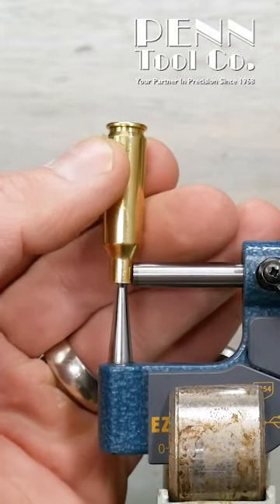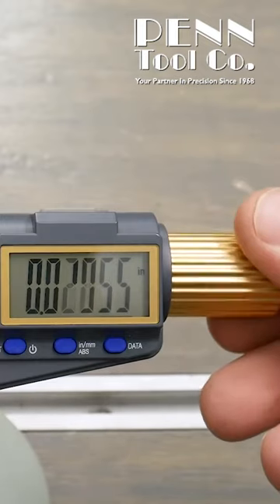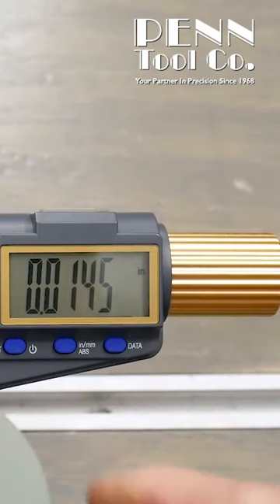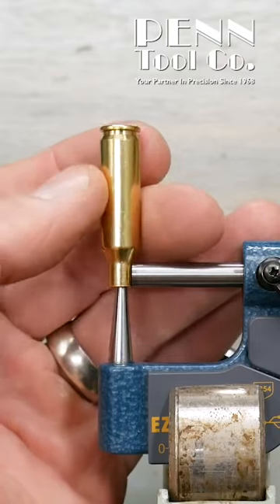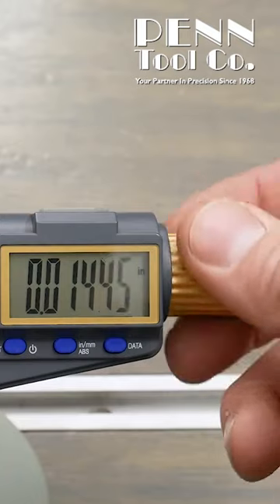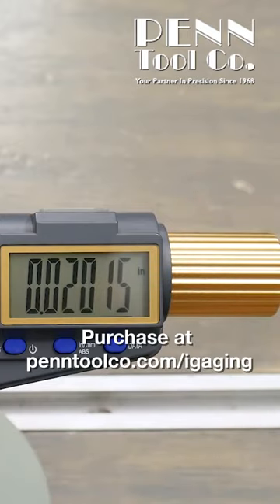Measuring Brass Parts w/ a Tube Micrometer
iGaging iP54 EZ Data Electronic Digital Specialty Micrometers

Visit the link to try it yourself…

Established in 1968 Penn Tool Co., started out as a small hardware store on Market Street in Newark NJ. Back then there was plenty of business in that section of NJ, which served many of the manufacturing companies located there at the time. As time changed the industry slowly left town and Penn Tool Co., also changed the way it did business and the type of tooling that was sold. Rather than depend on walk in traffic over the counter, Penn Tool Co., moved out of that area of NJ and relocated in Maplewood NJ. The focus was now on producing a paper catalog listing the product lines sold and sending it out by mail all over the United States. This greatly opened up the product line and also increased the customer base tremendously.

Precision Measuring Tools were listed in the catalog from the best in the industry like Mitutoyo, Brown & Sharpe, Fowler High Precision, SPI Swiss Precision Instruments, Interapid, Starrett, Flexbar, Mahr Federal, igaging, Asimeto, Meyer Gage Company, and many more. Being that Penn Tool Co., was now more of a catalog company rather than a traditional brick and mortar store it was now able to really expand the product line to include basically anything that the Metalworking Industry could need for manufacturing. Machinery such as Lathes and Milling Machines could now be sold and sent anywhere in the country. Penn Tool Co., lists many of the top machinery for Metal Manufacturing like Birmingham Machinery, Baileigh Industrial, Acra Machinery Inc, Jet Tools, Rong Fu Machinery, Kalamazoo Industries, Scotchman Industries, Hydmech, Dake Machinery, Palmgren, Woodward Fab and many more.

Workholding Tools were listed by the top companies in that industry like Kurt Industrial Products, Suburban Tool, BISON-BIAL, Aloris Tool, Vertex Machinery Works, TMX Workholding Solutions, Noga Engineering, Accurate Mfg Products Group and Kant Twist Clamp. All of these tools need a place to be stored and the first choice for any machinist is Kennedy Manufacturing. Their Tool Storage Products are the best around and still manufactured in the United States. Something that is very rare these days. These Tool Boxes can be made to order and the customer can select the color from a list of over ten choices. It's most famous color and the one they are best known for is the Brown Wrinkle Color.

Penn Tool Co., today sells many advanced tooling for such as Renishaw Styli for touch probes. We are even carrying Motorola Two-Way Radios so large companies can communicate with each other throughout the manufacturing plant without picking up the phone. Penn Tool Co., sells a multitude of Industrial Tooling for Industrial Production. With over 250,000 products listed for sale on the website Penn Tool Co., will certainly have anything today's machinist will need to assist with any project big or small.

Guaranteed Lowest Prices
Satisfaction Guaranteed - If for any reason our products do not meet your expectations, return them. Complete refund or credit will be issued for unused and unmarked items returned within 10 days of receipt. Defective items will be either replaced or repaired.

Price Protection - Penn Tool Co will NOT BE UNDERSOLD. You will not see our advertised products at a lower price or we will refund or credit the difference. All claims must be made within 30 days of purchase. Proof of claim is required.

At Penn Tool Co we work hard to make sure that each time you purchase a tool, you are completely satisfied.To us, complete customer satisfaction means:

*Today’s most Technologically Advanced Tools necessary to meet demanding production and quality control requirements.
*Competitively priced. Penn Tool Co prides itself on keeping our price low without sacrificing quality.
*Prompt courteous service. Our customer service representatives are fully trained. Product knowledge and commitment to customer service guarantees that your order is processed the same day you place it.
Even with customer service and price protection at the top of our complete customer satisfaction list, we know you want more. Our extensive inventory is yet another way to keep you satisfied. Our large selection of inventory lets us fill your order immediately and at a completion rate that is extremely high in our industry.